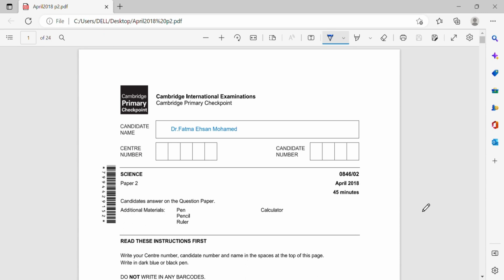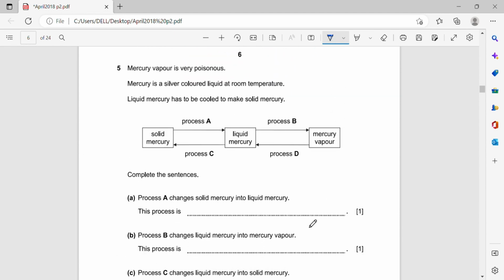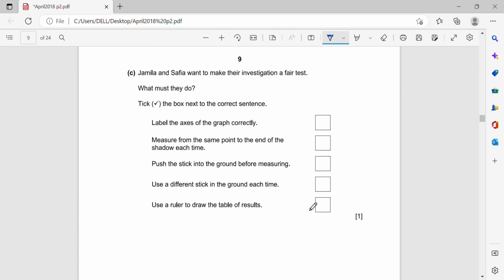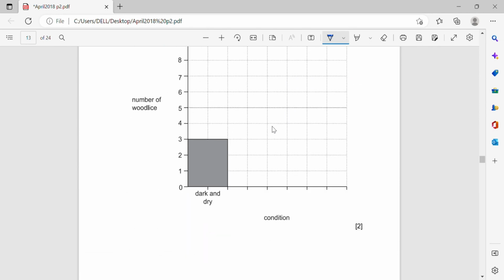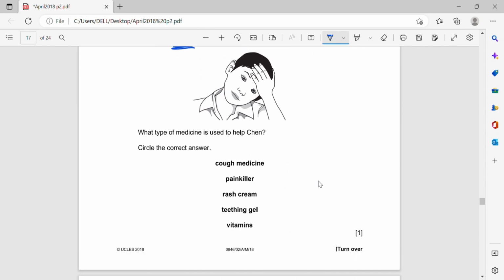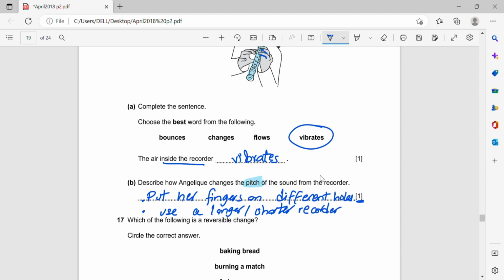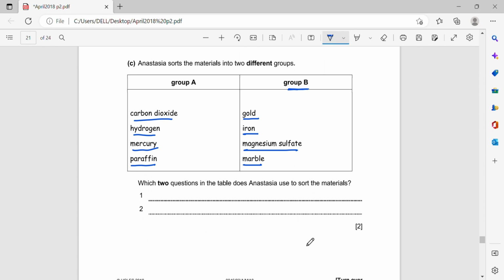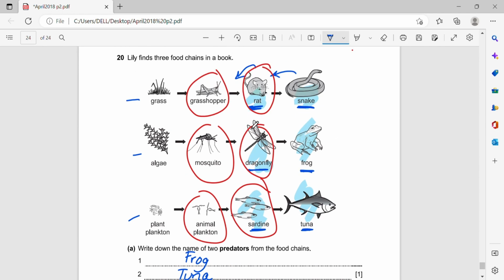Solving Cambridge Primary Checkpoint Exams(April 2018)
In this video we will be solving (Cambridge Primary Checkpoint Exams April 2018 paper 2 for year 6)